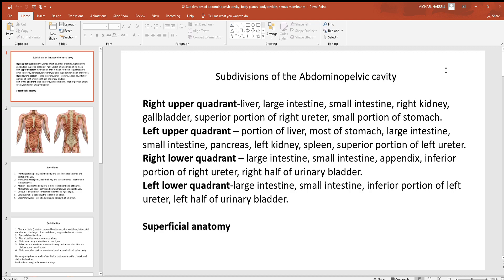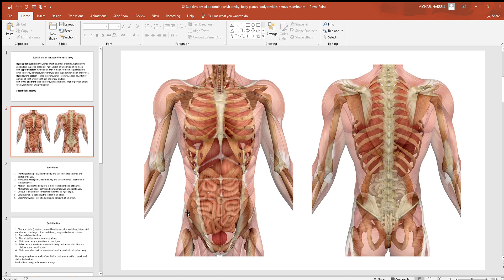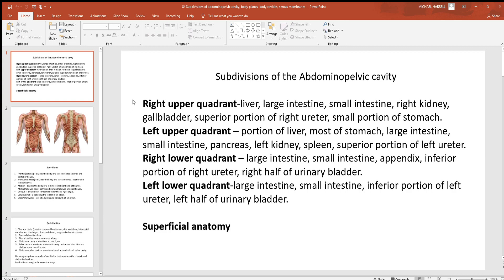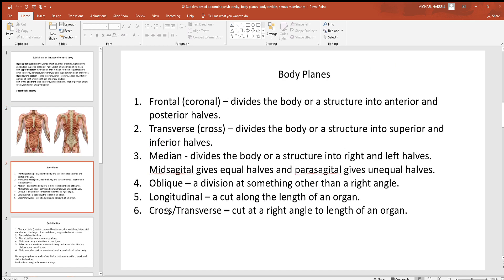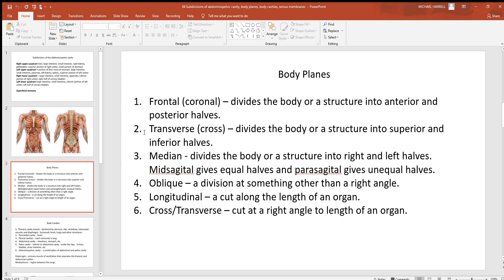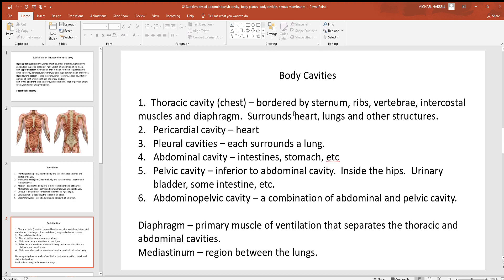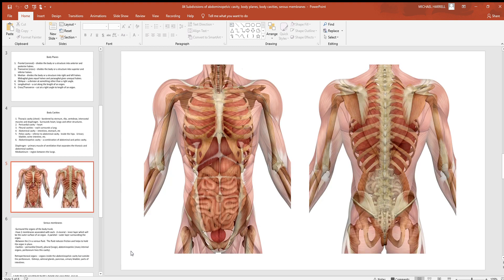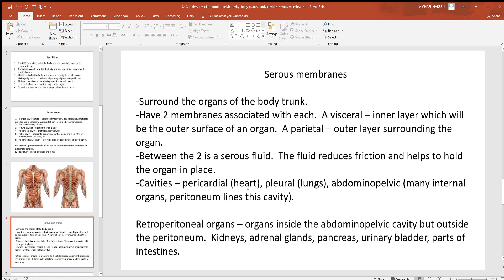84 Subdivisions of abdominopelvic cavity, body planes, body cavities, serous membranes PowerPoint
Subdivisions of the abdominopelvic cavity, body planes, body cavities, and serous membranes are covered in this video.